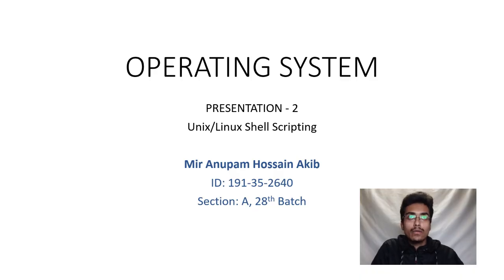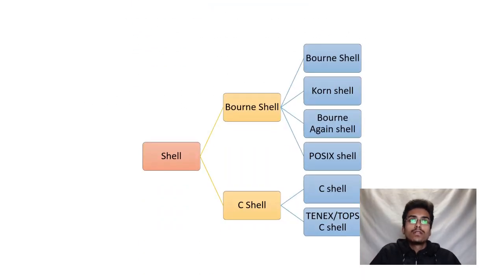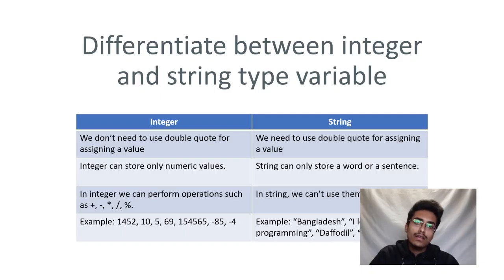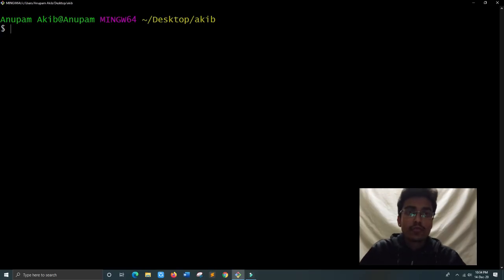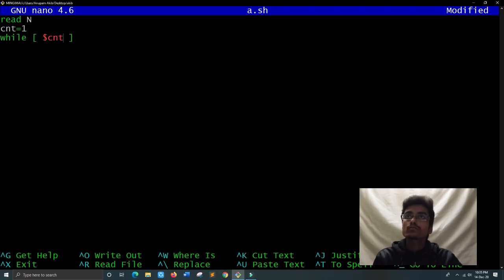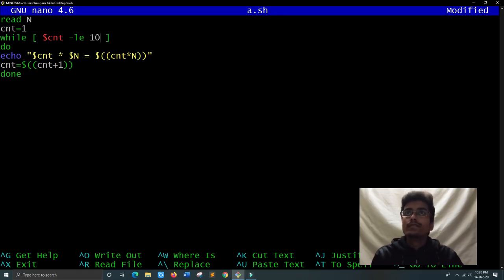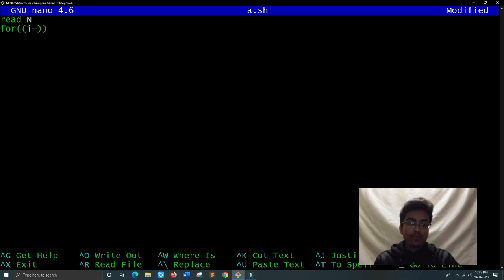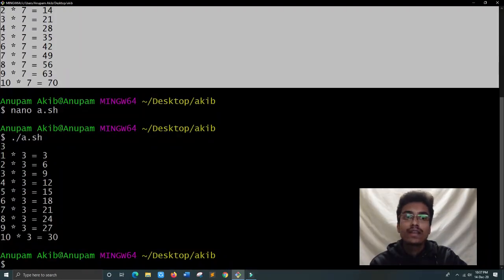OS lab Presentation 191 35 2640